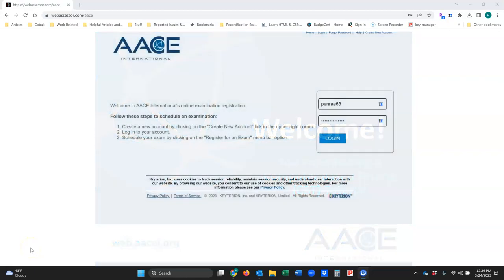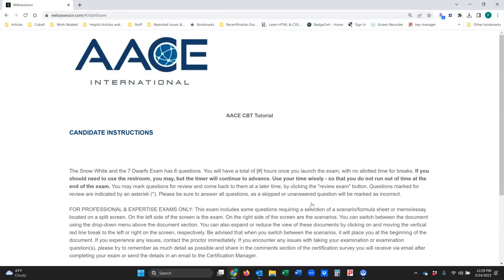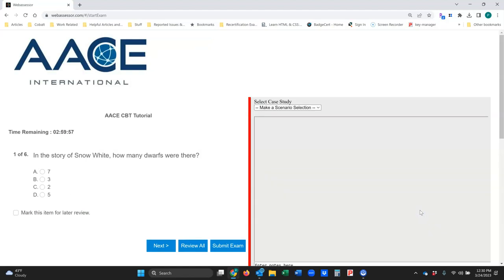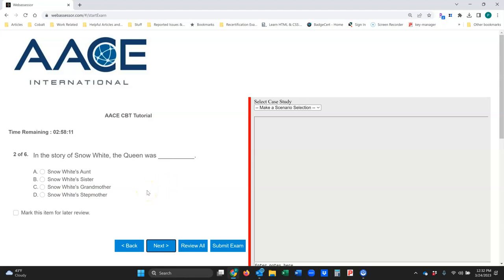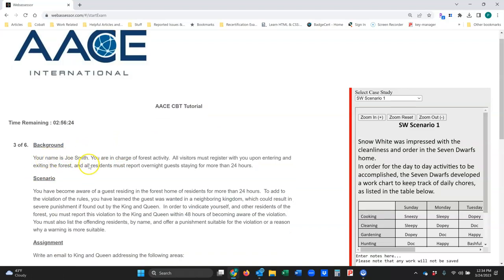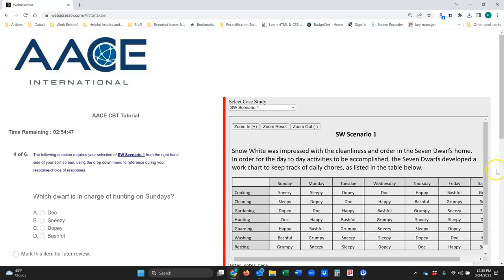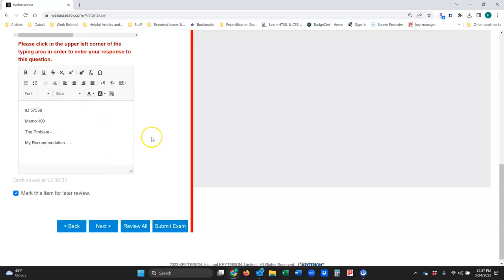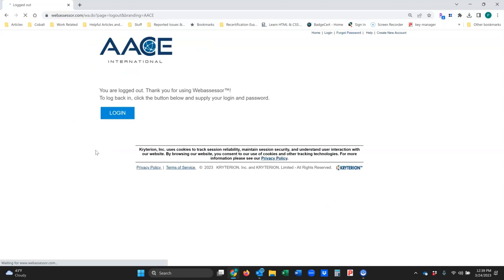CBT Exam Tutorial